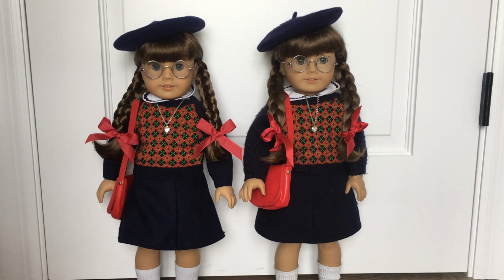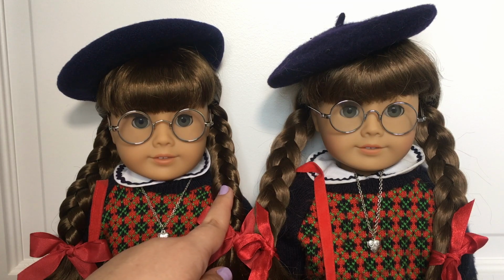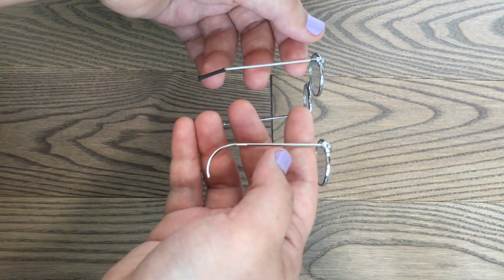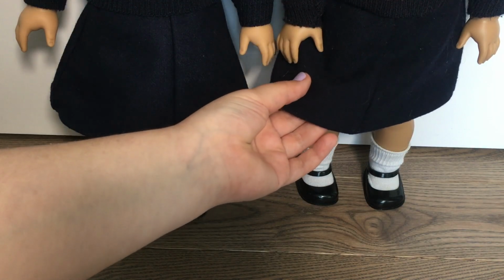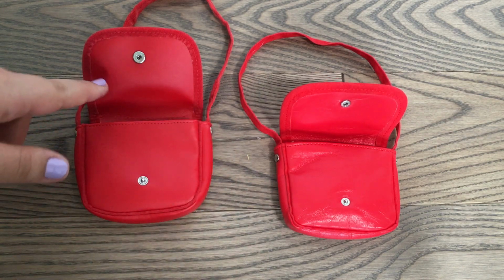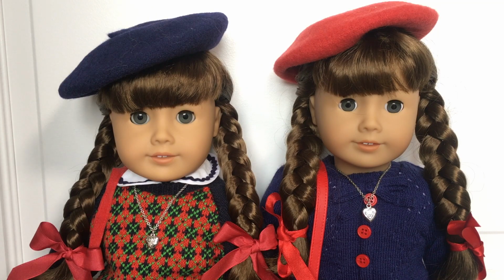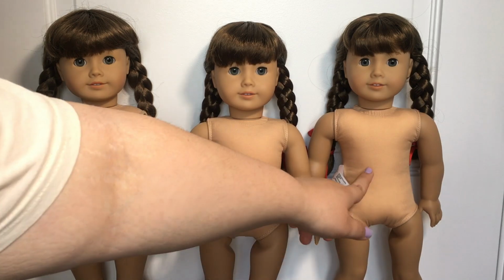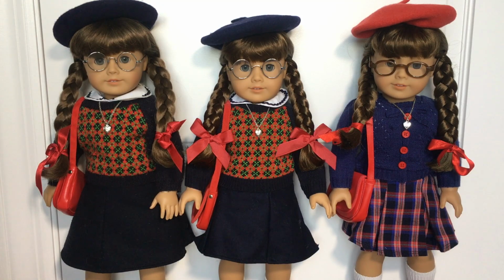35th Anniversary Molly Comparison! ~BeForever Molly, Historical Molly (American Girl)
Hello! In this video I am going to be comparing the 35th anniversary Molly to the BeForever Molly and my original historical Molly doll!

Send me something in the mail!
BiggestAGFanEVER
Manhattan, IL 60442

Link to AGTube Podcast Collab Channel!